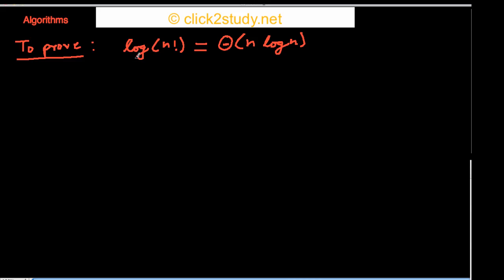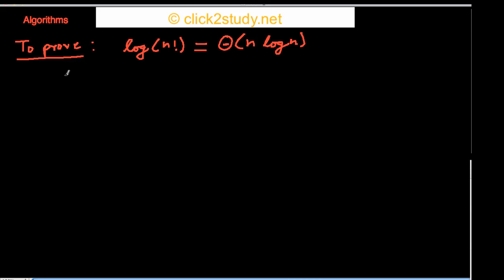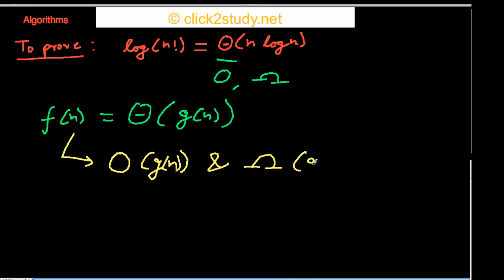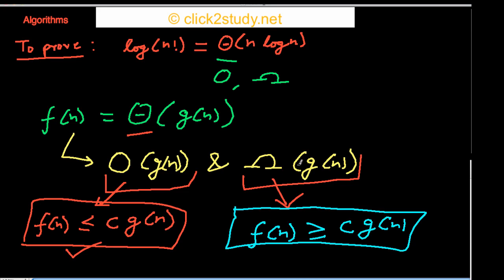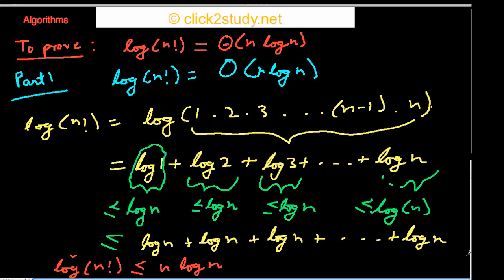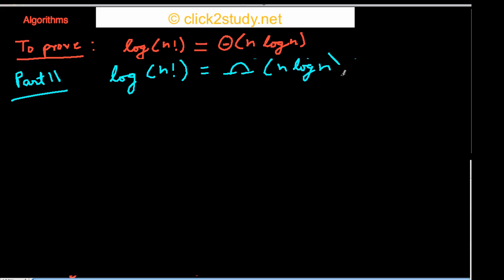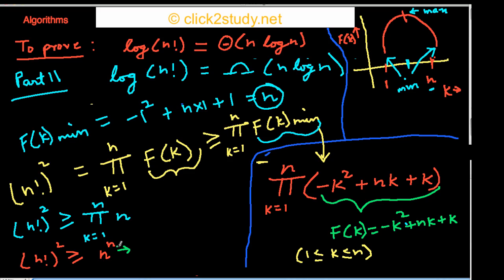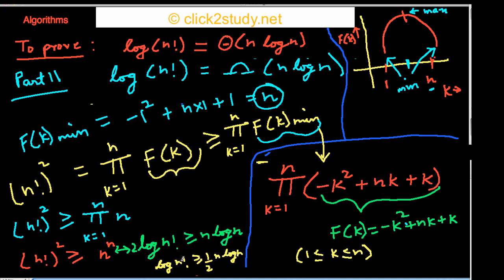Algorithms example 1.001 - Proving logn! is in Θ(nlogn)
Proving logn! is in Θ(nlogn)